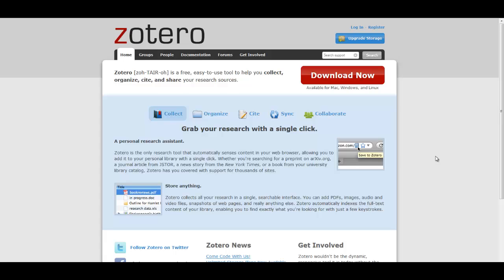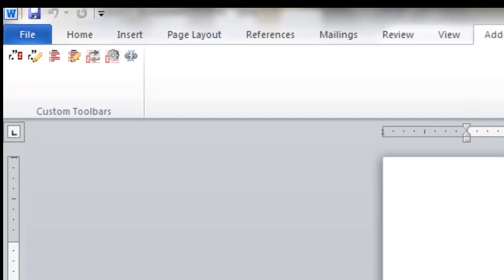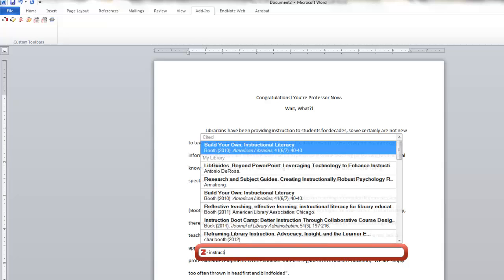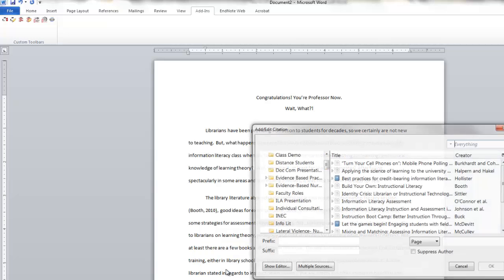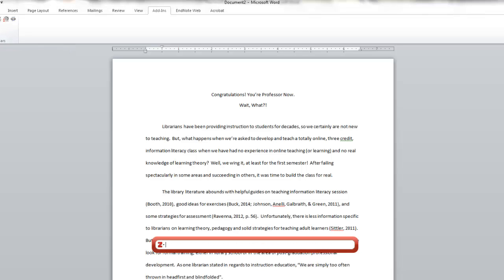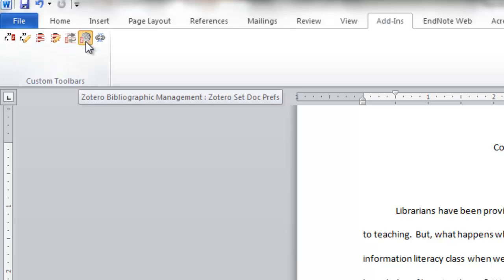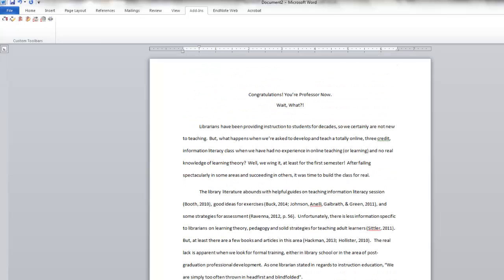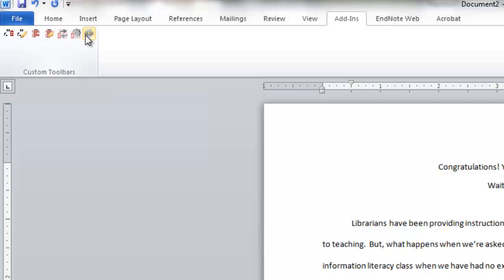Zotero- Cite as You Write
This video shows you how to use Zotero to insert in-text citations and bibliographies as you're writing your paper.  It was created by the Idaho State University Library